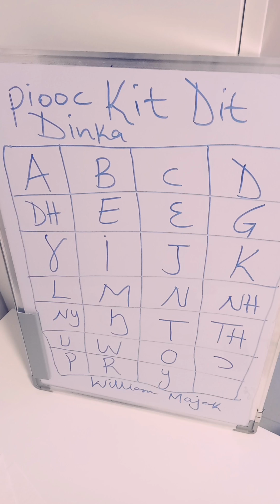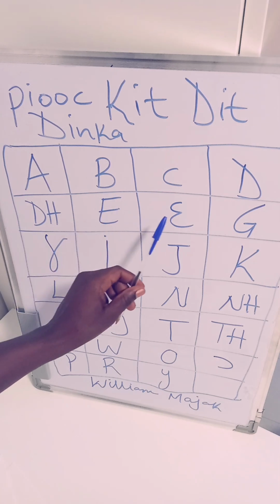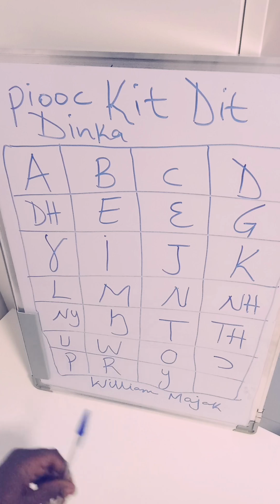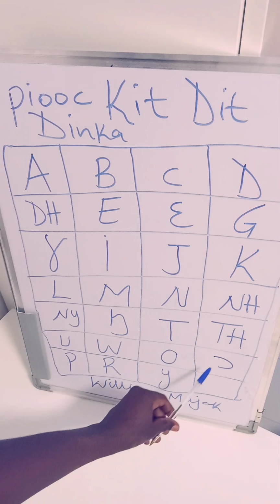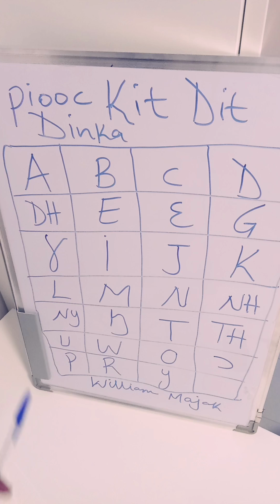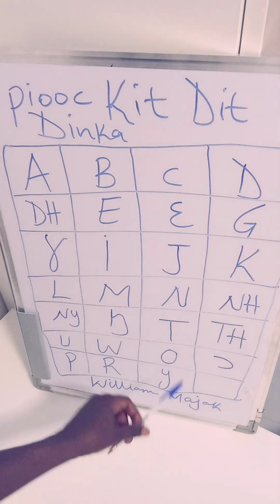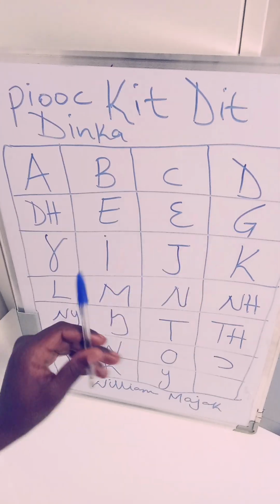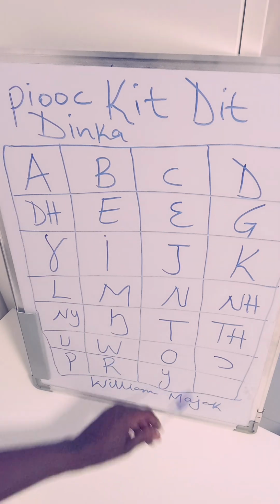Piooc ë Kit Dit Thongjäng/Dinka language(Learning Dinka language Alphabets in capital letters).